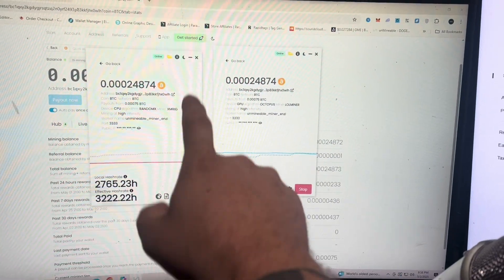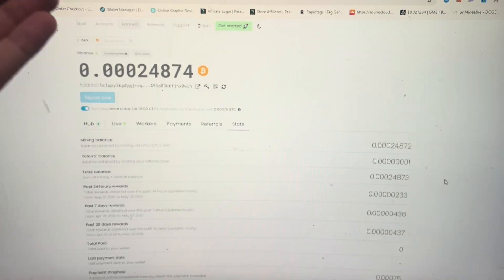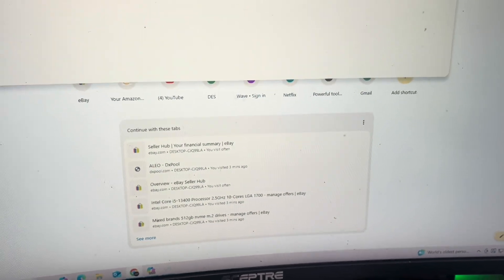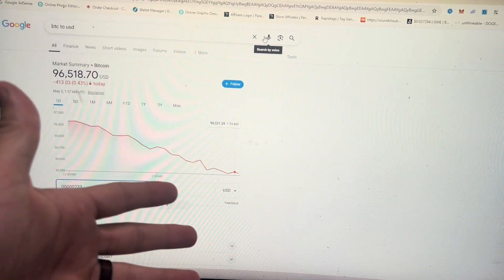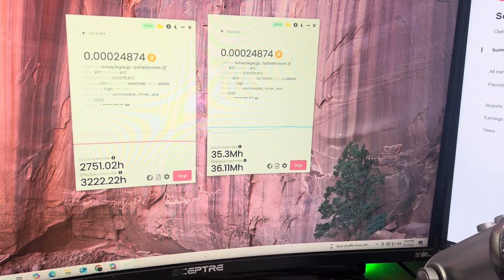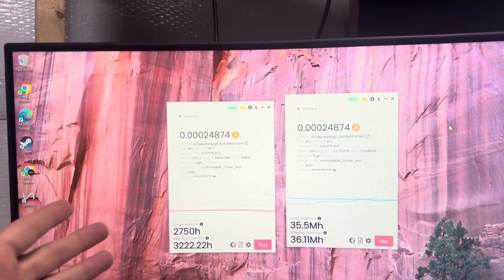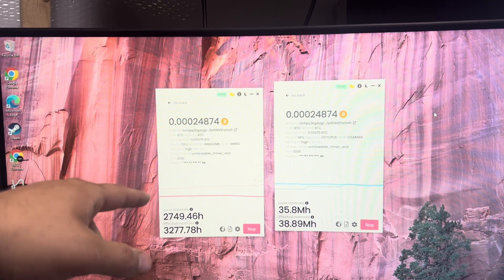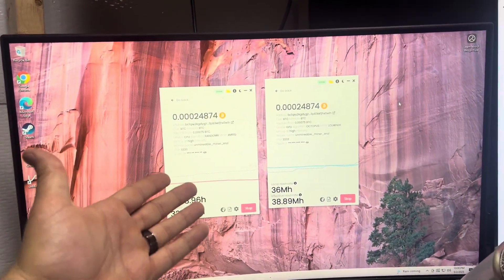How Much Bitcoin My Pc Mined in 24hrs